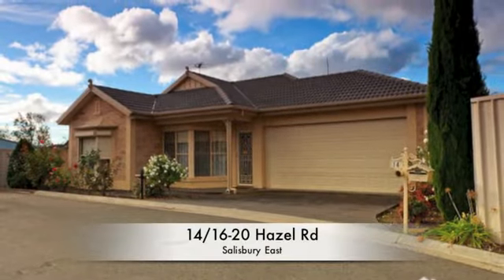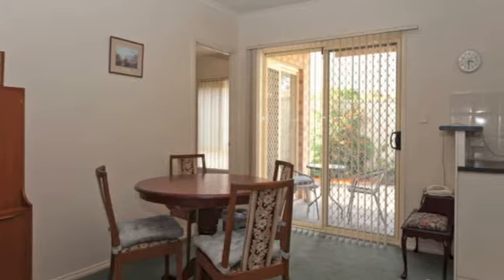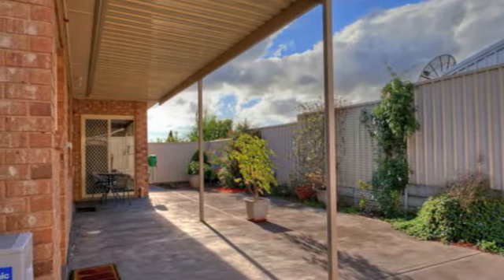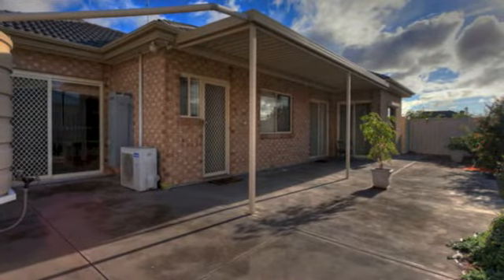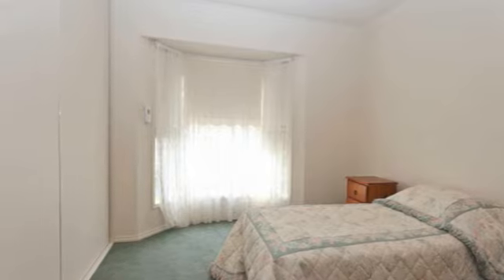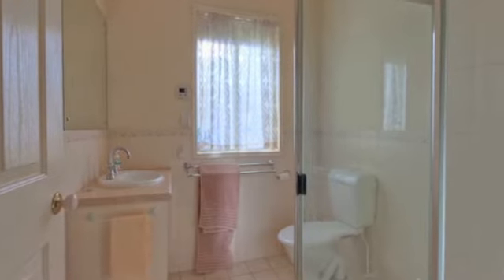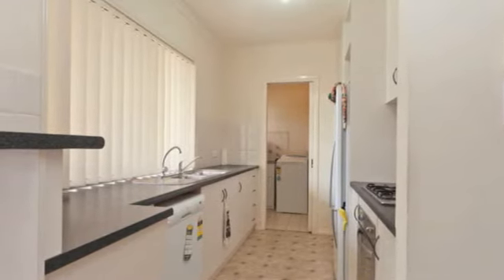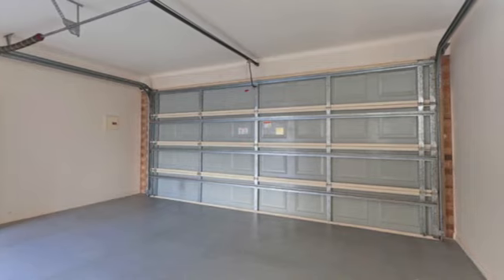14/16-20 Hazel Road, Salisbury East